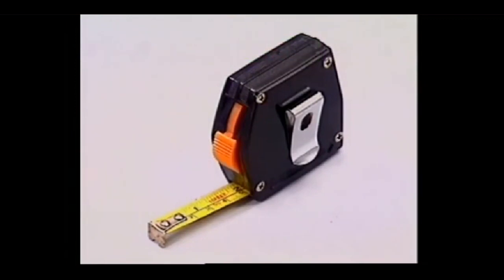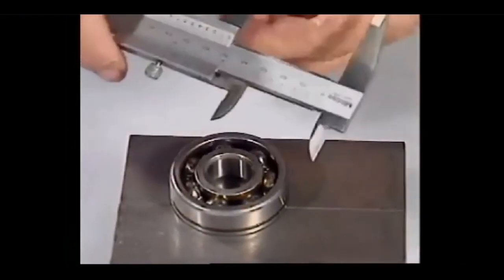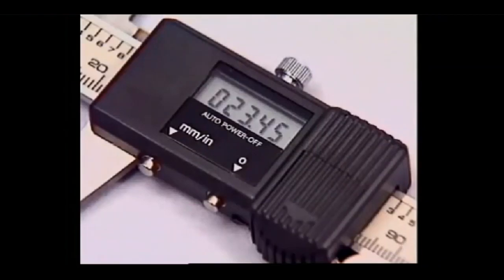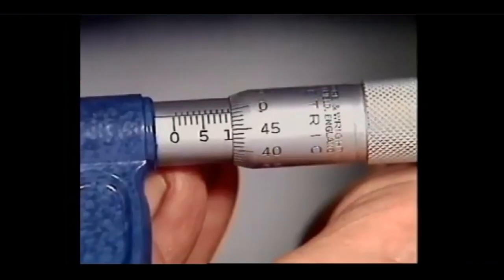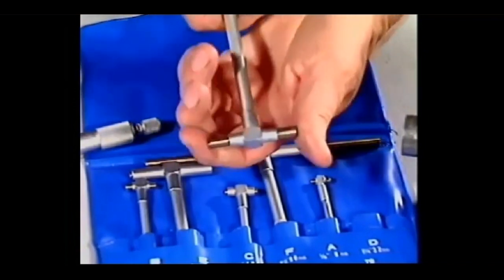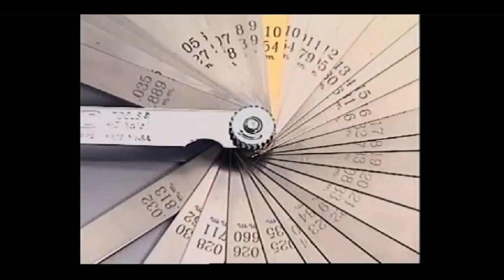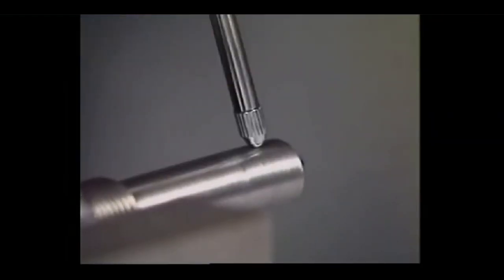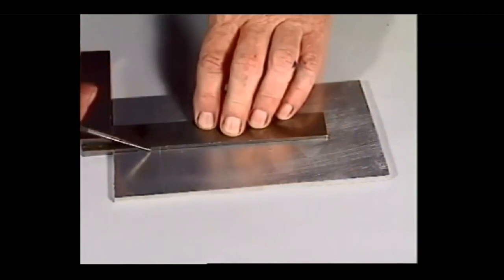The Ultimate Guide to Measuring Instruments and Tools - A Comprehensive Overview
Introduction: What are Measuring Instruments & Tools?
Types of Measuring Instruments & Tools and How They are Used
The Benefits of Using Advanced Measuring Instruments & Tools
What Are the Different Types of Measurement Technologies?
How to Choose the Right Measurement Instrument or Tool for Your Needs?
Investing in Quality Measuring Instruments & Tools Can